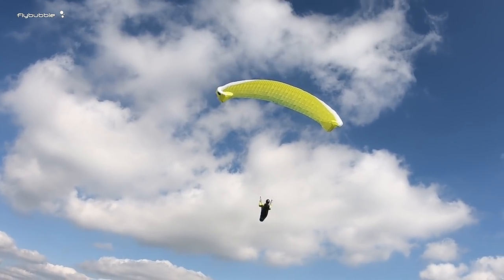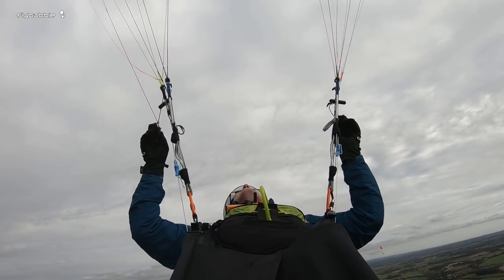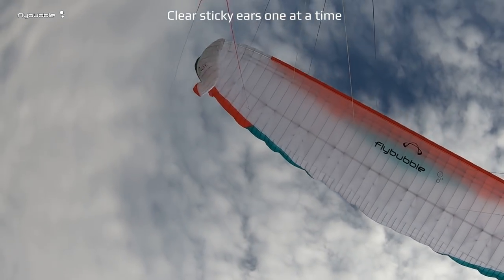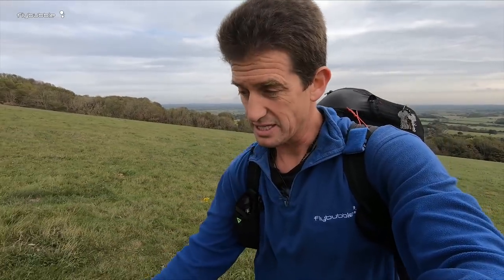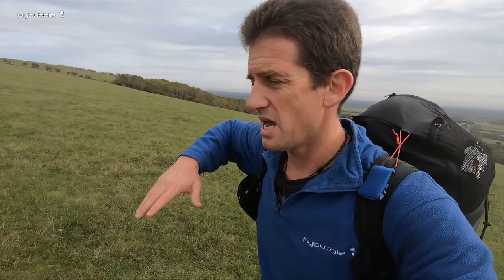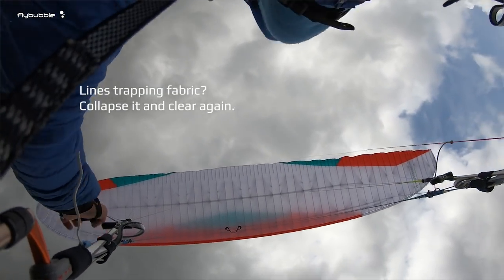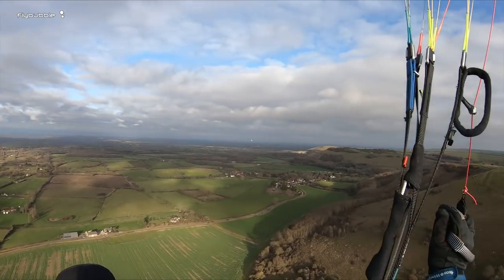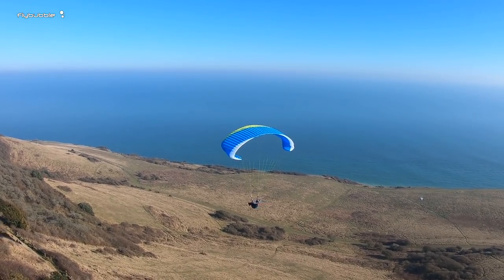Paragliding Safety: the ins and outs of BIG EARS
Big ears is a paragliding safety maneouvre. You fold the wingtips in to go down faster. It's a controlled collapse on a flexible aircraft. What could possibly go wrong?

The Flybubble Paragliding Channel aims to help you fly better. We produce regular instructional videos and reviews.

There’s no better way to support our efforts than buying from us over We’ll ensure you get great service! Choose from our huge range AND enable us to produce more videos and articles to benefit the freeflight community.